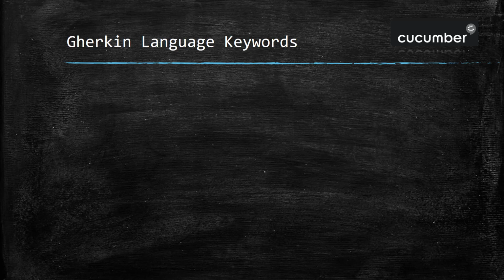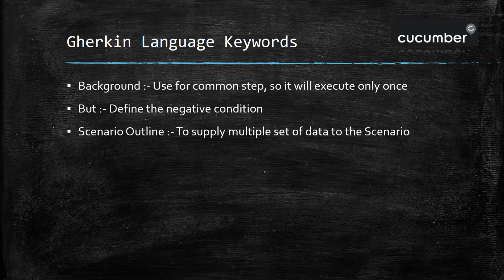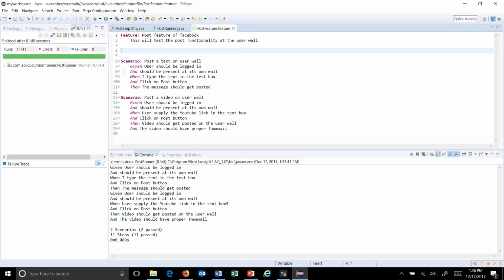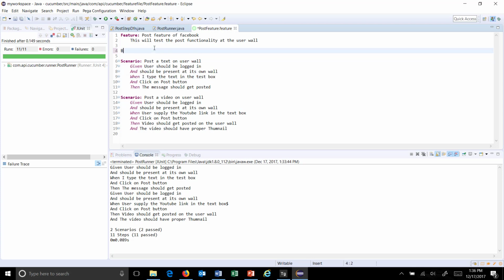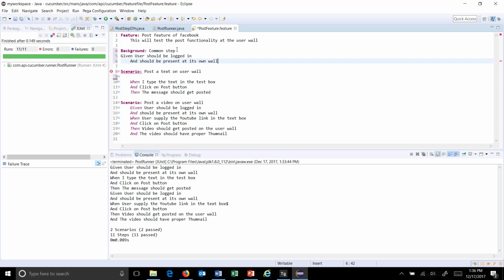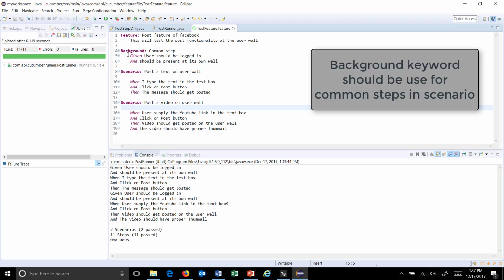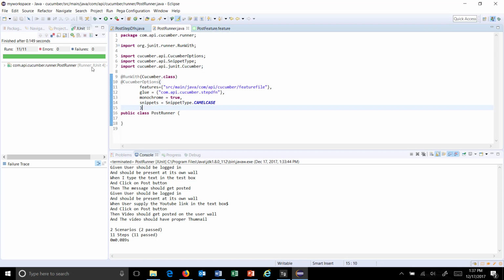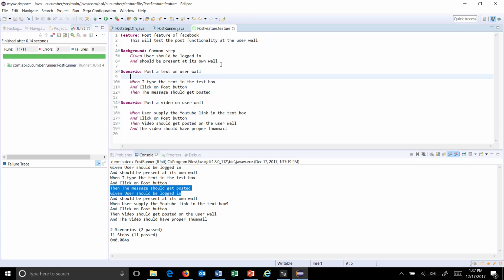10. Cucumber Framework || BDD || Gherkin - Keywords || Part 2.